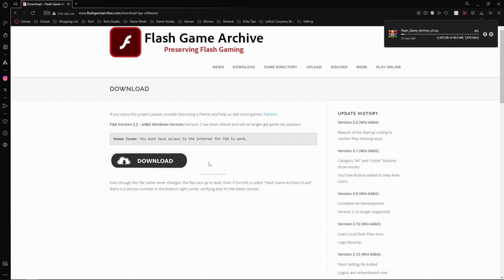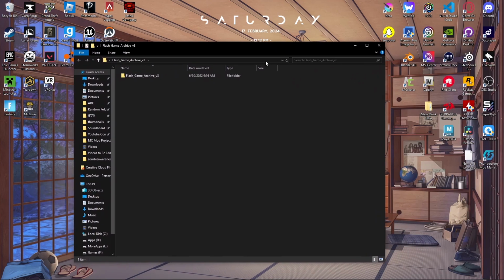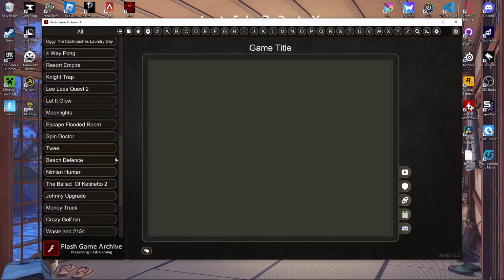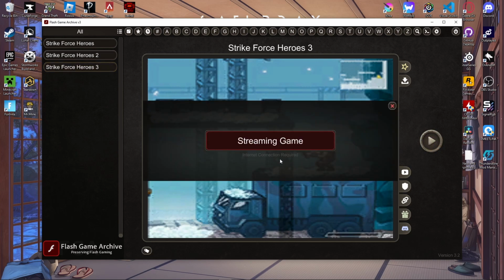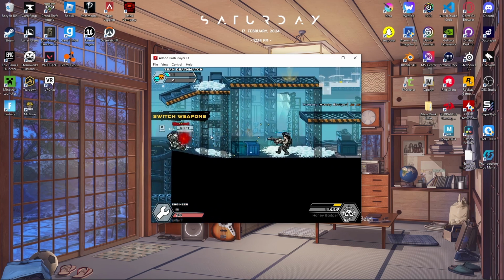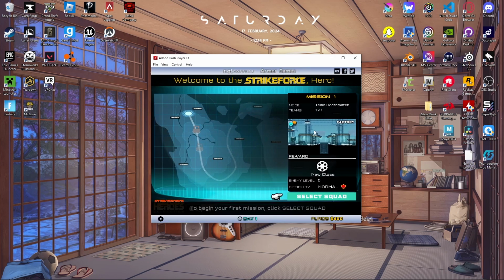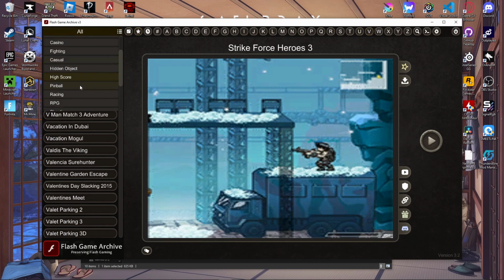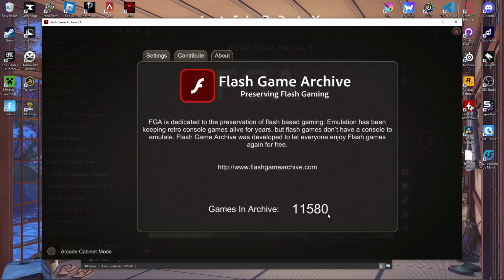How To Install *Flash Games* | Installation Guide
Today in this video I will show you how to install the Flash Game Archive!